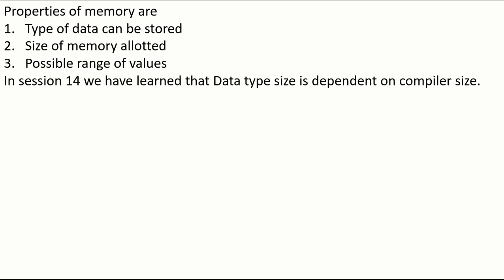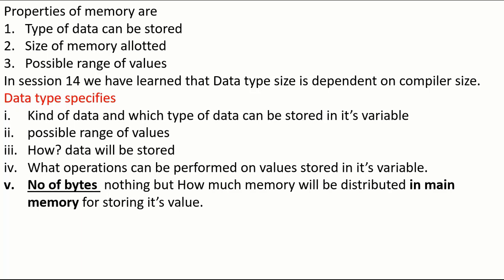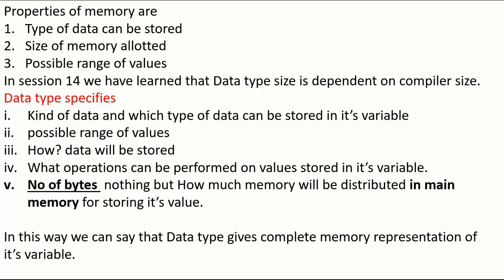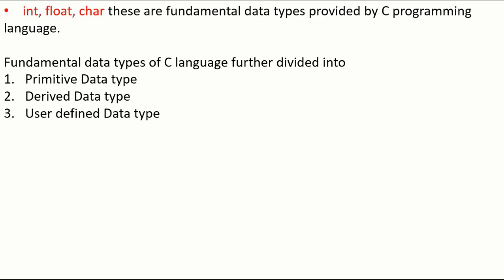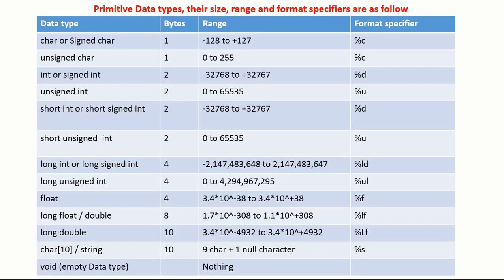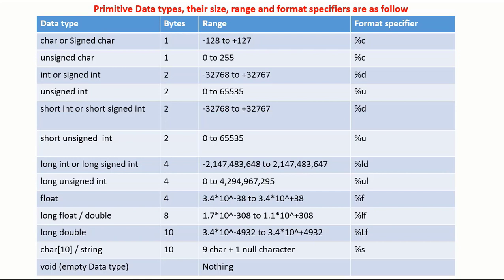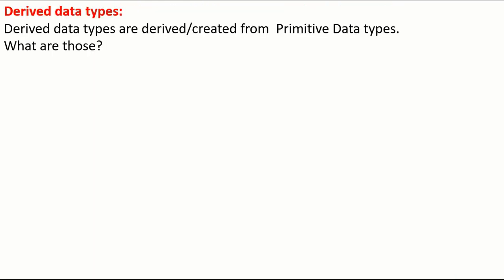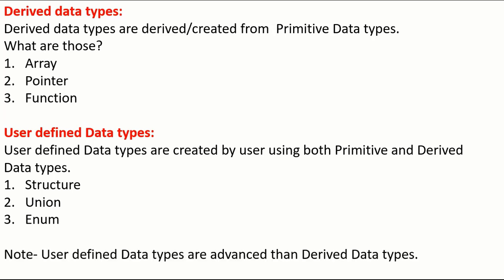session 15 C programming language